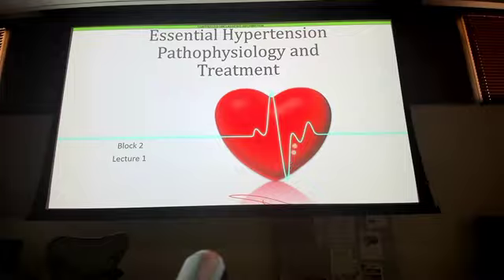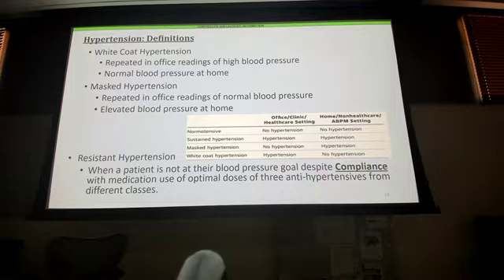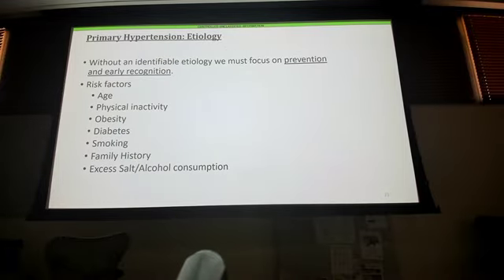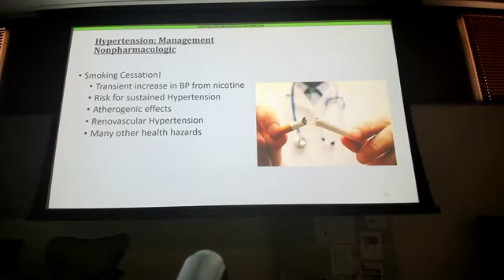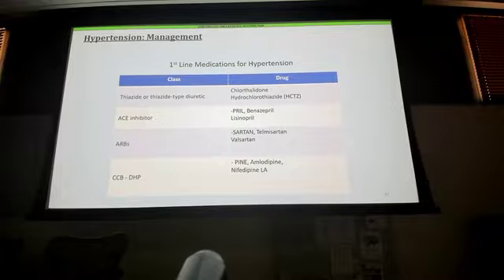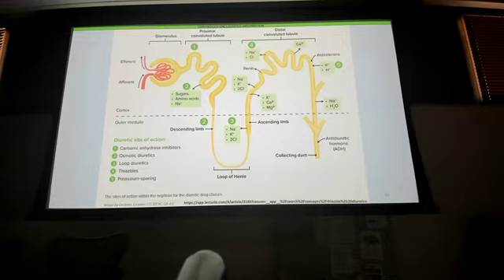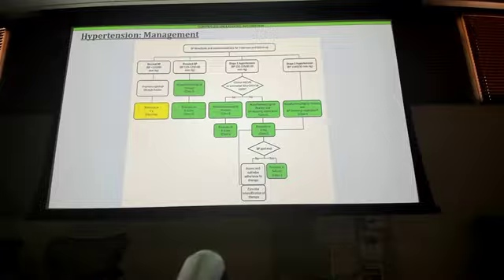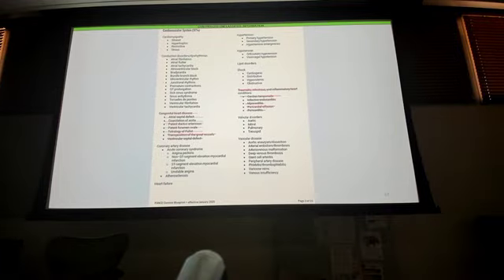CARDIO 2 start (9FEB)